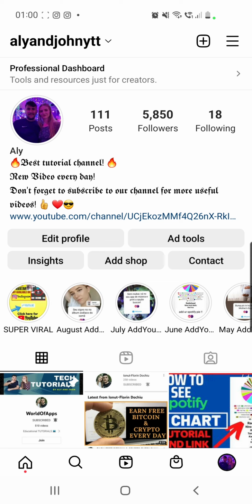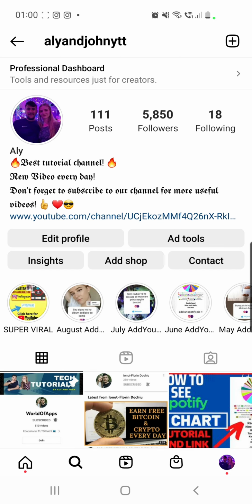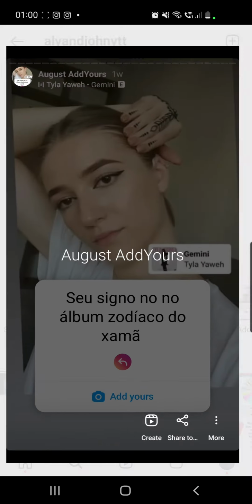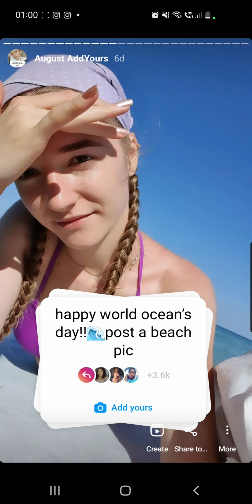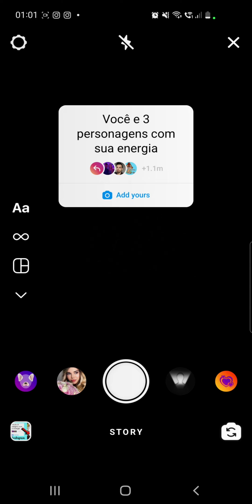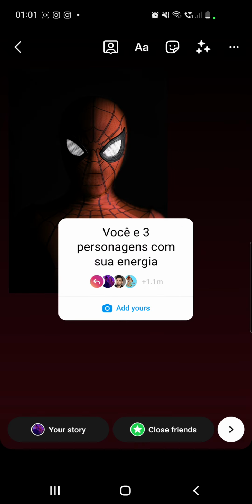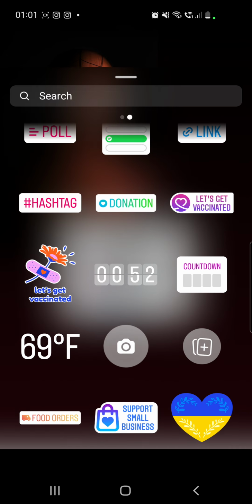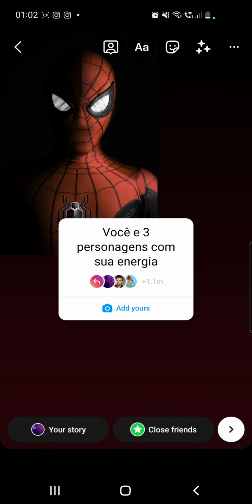Você e 3 personagens com sua energia Instagram Chain Story | Add Yours Viral Trending Sticker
Working 100%! How to do Você e 3 personagens com sua energia Instagram Chain Story | Add Yours Viral Trending Sticker !